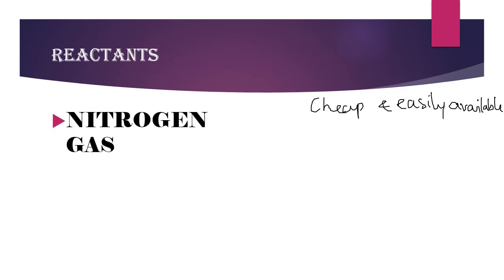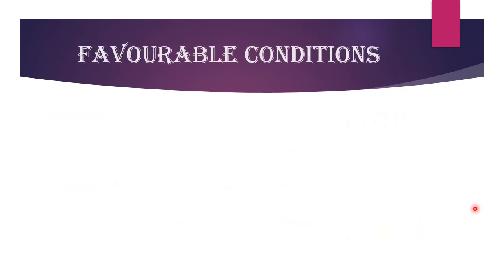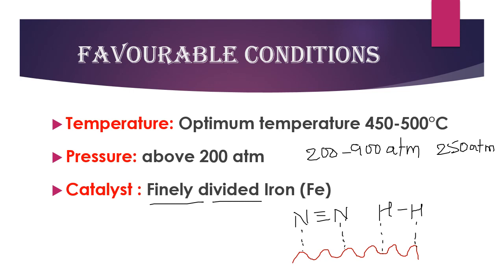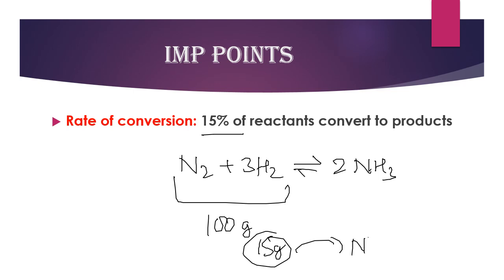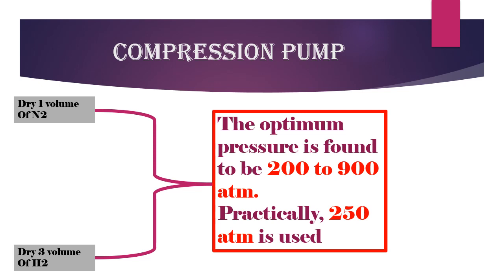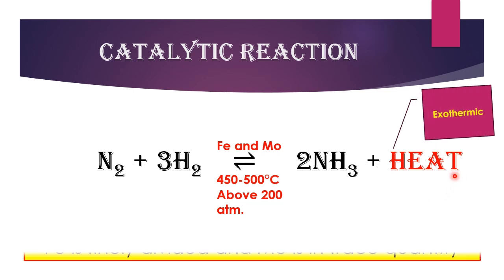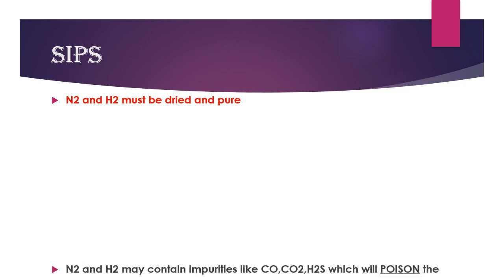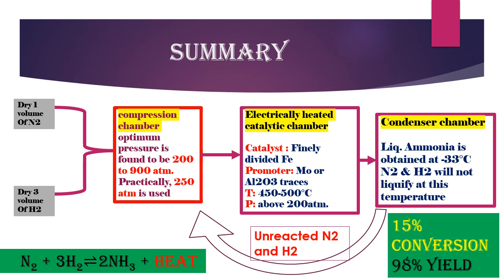Haber's process | manufacture of ammonia | ICSE | CBSE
Manufacturing of ammonia by Haber's process